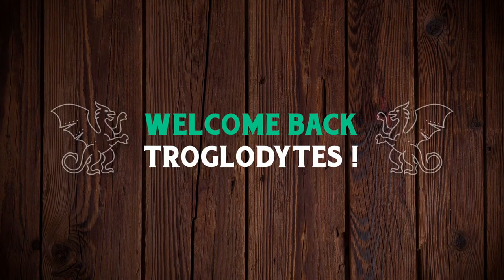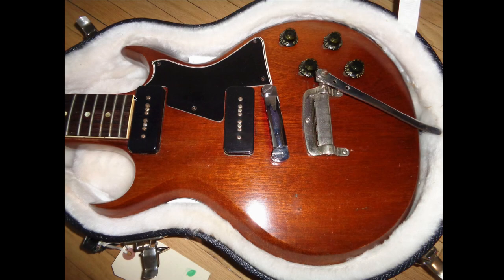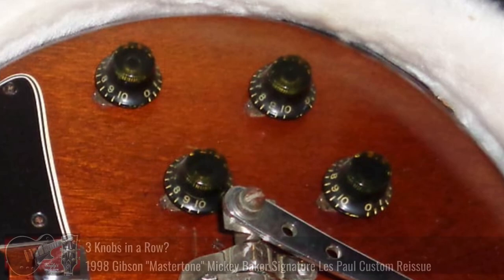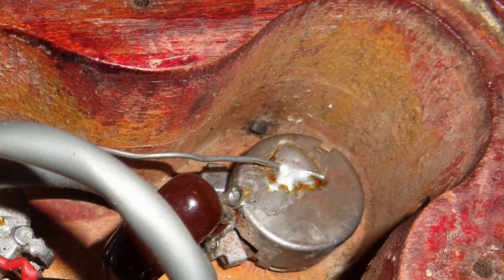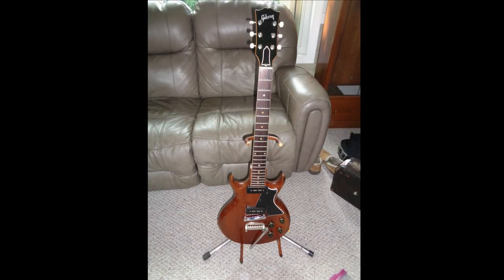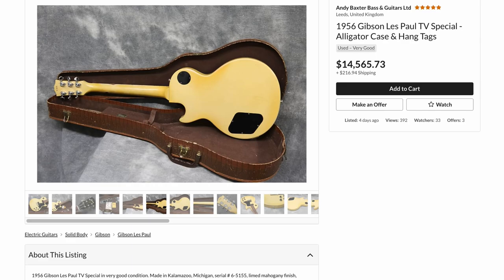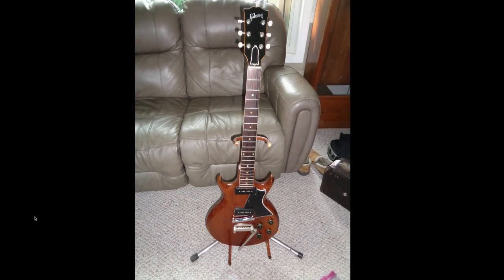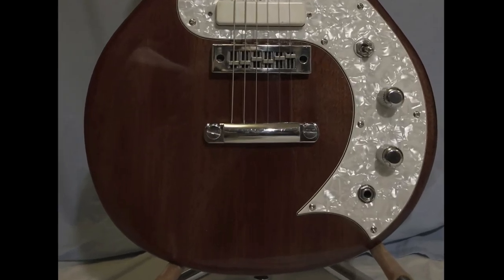I've NEVER Seen This Crazy Mod Before! | 1956 Gibson Les Paul Special "Carved"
🐕 Episode Guide:
0:00 - Intro - Check Links in the Description
0:09 - About Chopped Up Guitars
0:29 - Heavily Modified 1956 Les Paul Special
0:55 - The Modifications
1:30 - The Sides
1:51 - The Headstock
2:17 - Where's The Pickup Selector?
3:18 - The Rest of The Guitar
4:15 - Seller's Description & Gruhn Appraisal
5:54 - Price Compared to the Market
8:11 - Heavily Modified Gibson S-1
10:24 - Javanese Shadow Puppet Carved Les Paul
11:47 - Alam Carved Les Paul Body
12:34 - Kembang Carved Mahogany Guitar

🎞️ Videos Mentioned:
0:23 1954 Gibson Les Paul Standard Red Double Cutaway Mod

2:37 1998 Gibson "Mastertone" Mickey Baker Signature LP Custom Reissue

10:25 Rickie Hinrichsen Master Artisan Collection

11:29 1990 Gibson Les Paul Kachina Doll Custom